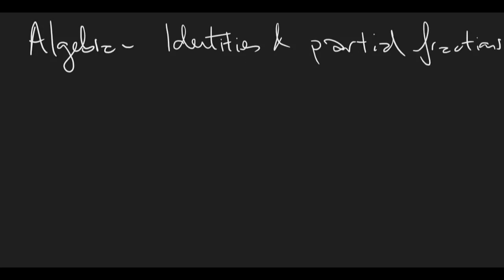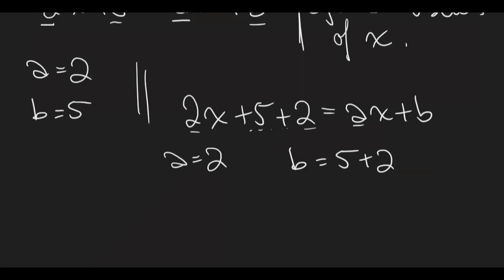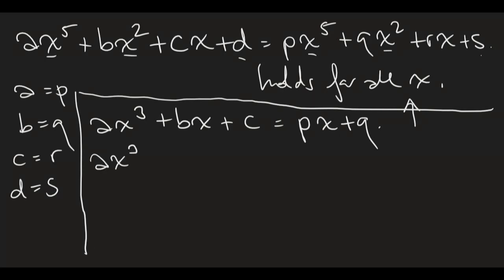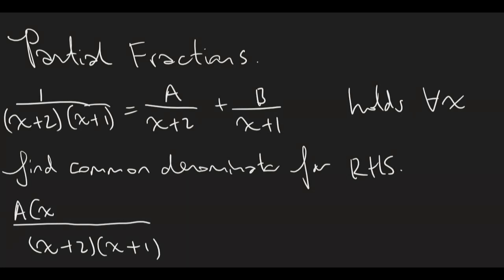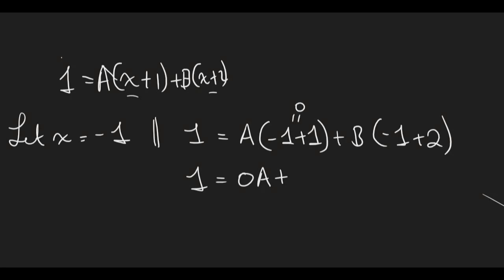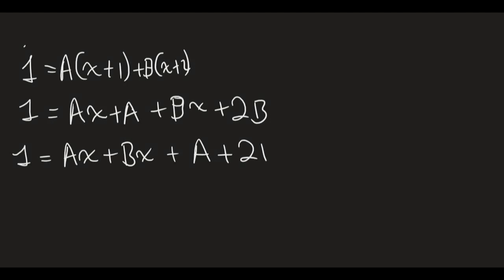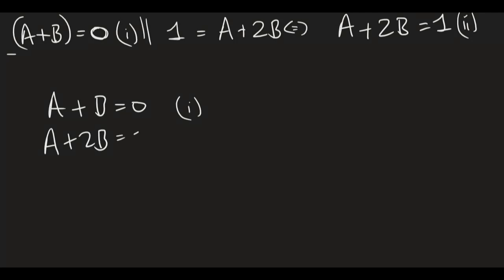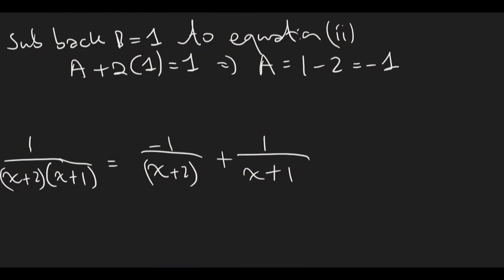Algebraic Identities, Partial Fractions